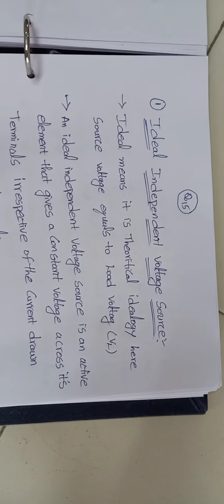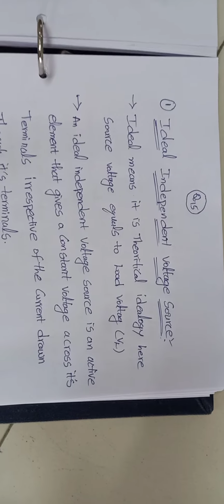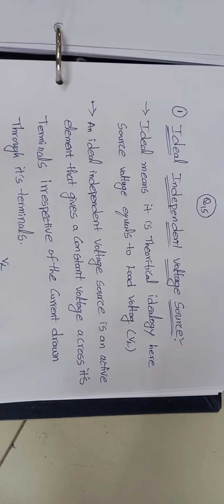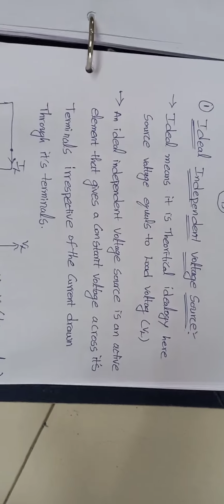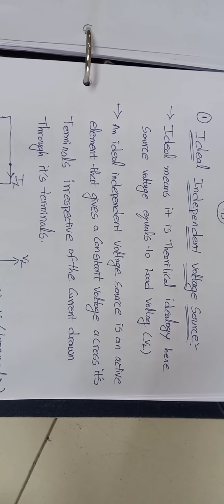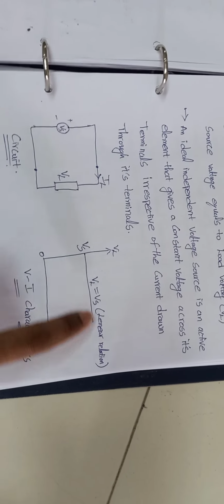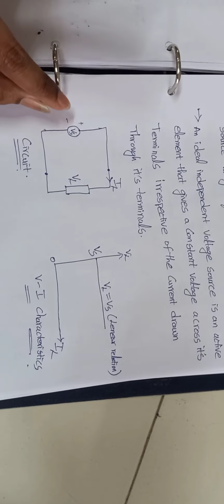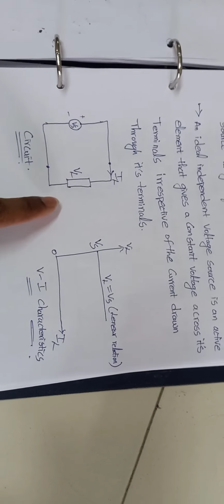short answer15 Ideal independent voltage source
Ideal independent voltage source